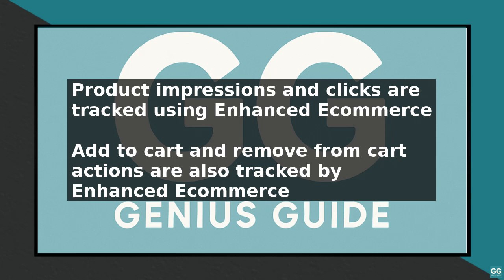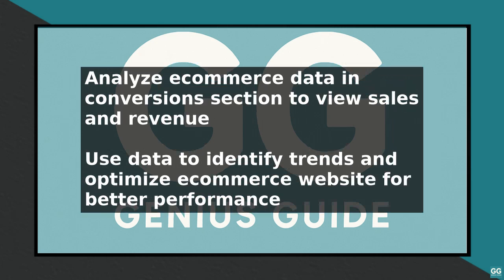Google Analytics Enhanced Ecommerce Guide (2025)